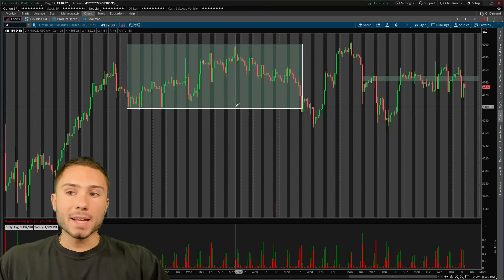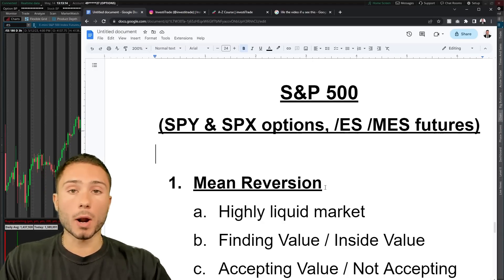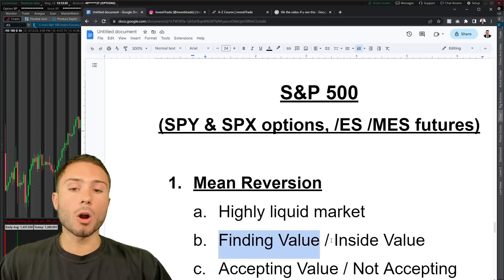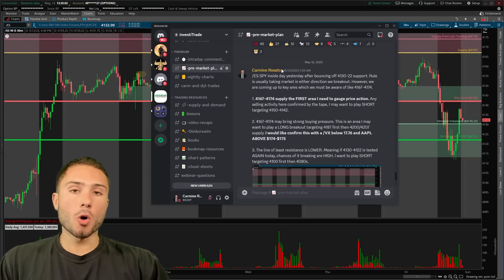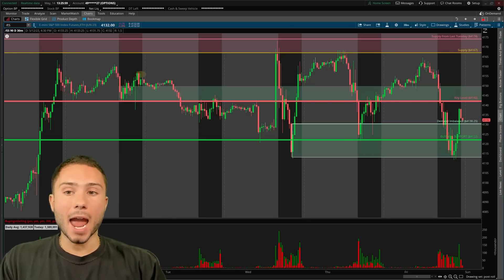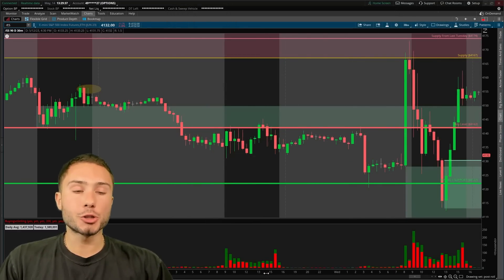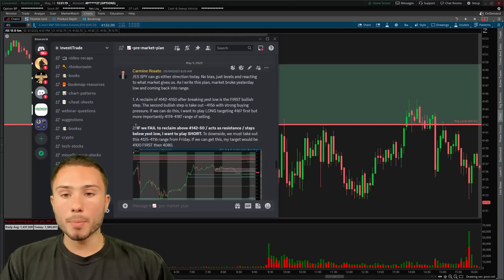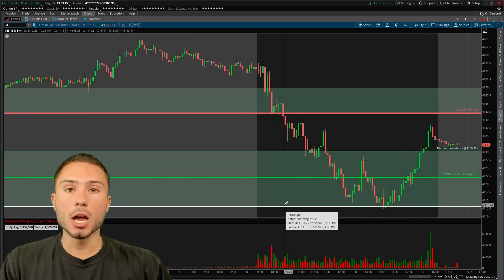Day Trading SPY $SPX /ES Profitably (Small Account)